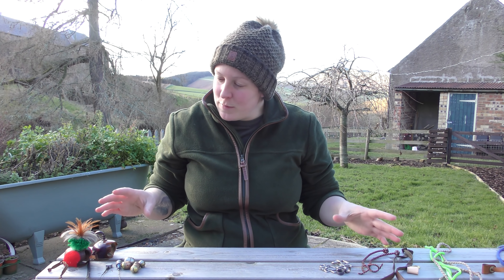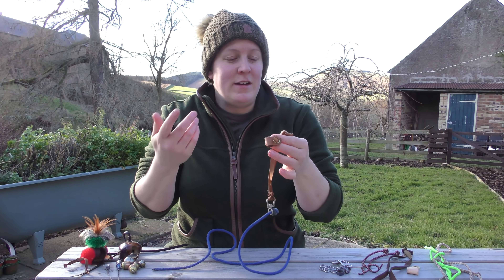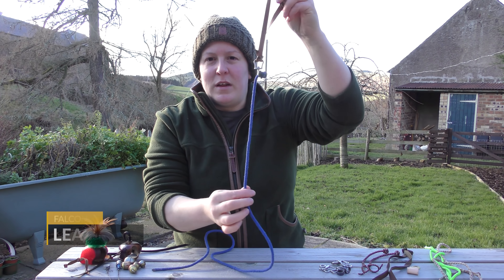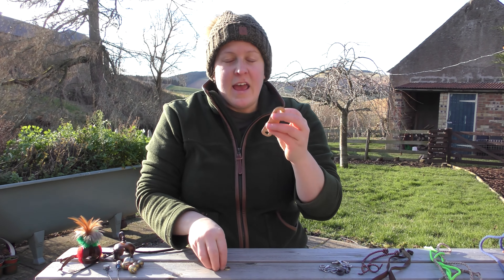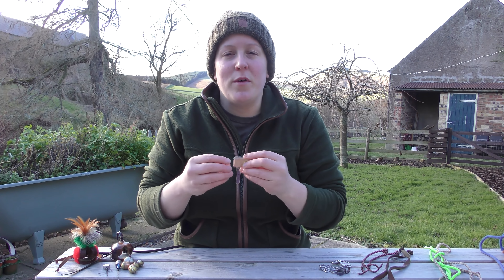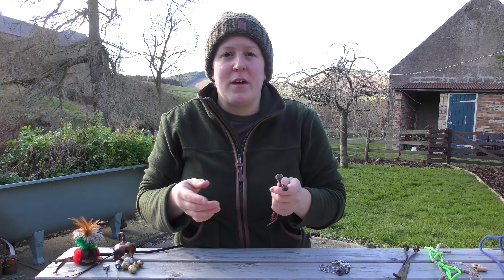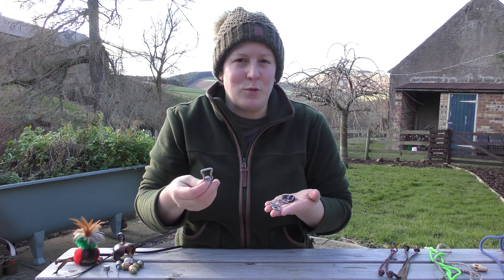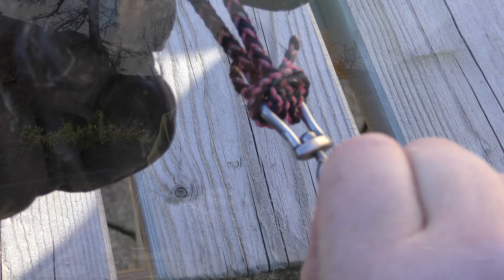Falconry Basics | Introduction to Falconry Furniture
In this video we explore the basic falconry equipment (known as furniture) that a falconry bird wears. We look at what each part is called and why it is used.

Join as a channel member to get access to some additional fun perks and early video releases:

Amy x